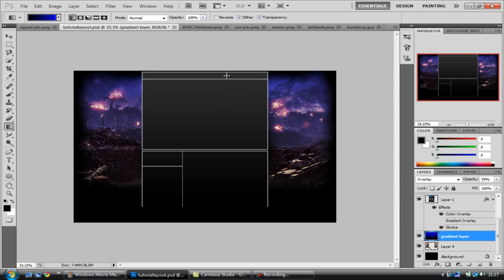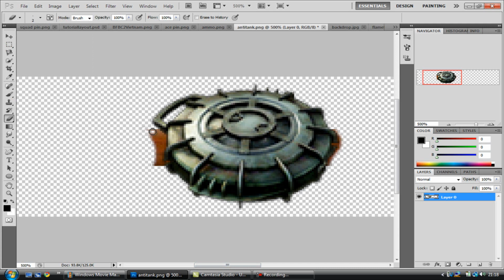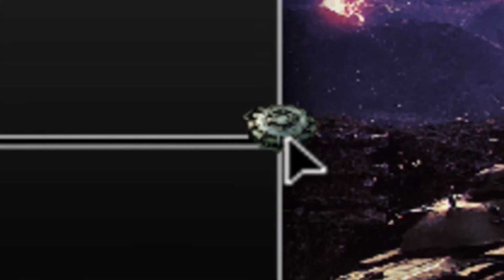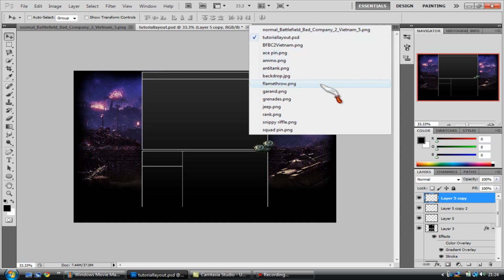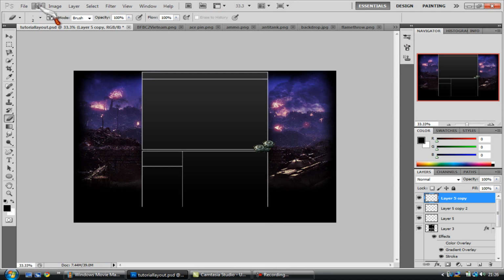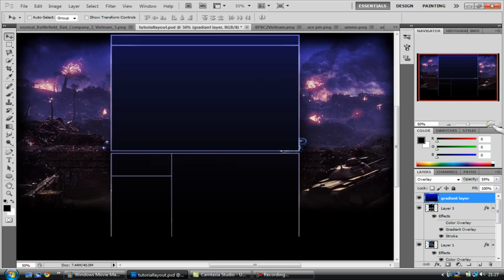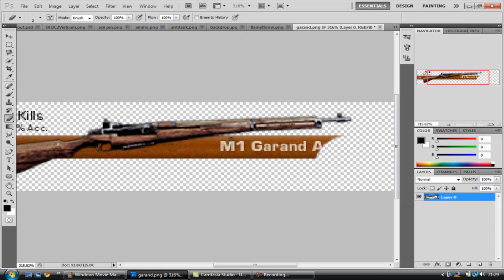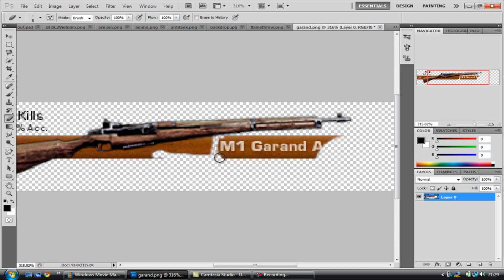BFBC2 VIETNAM YT BACKGROUND TUTORIAL PART 2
Part two of the step by step guide showing you how to make a sick and epic channel background wallpaper for your own youtube page.